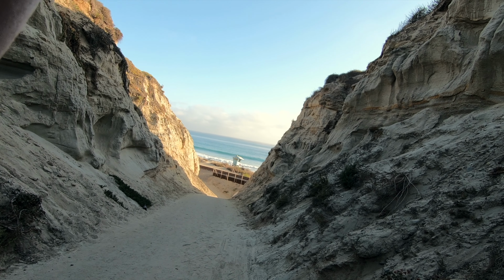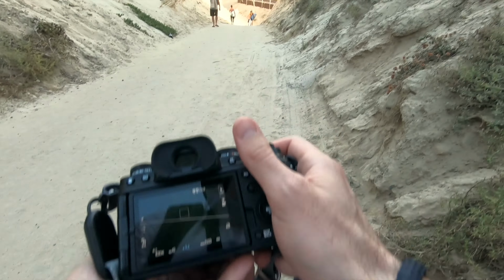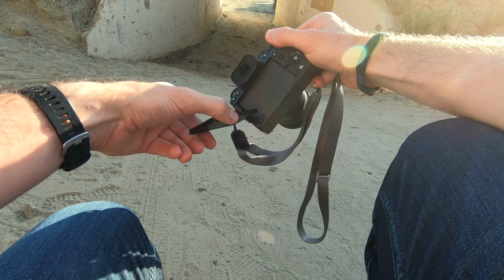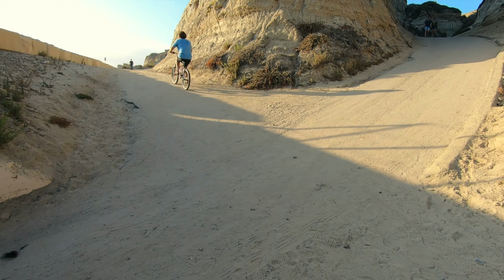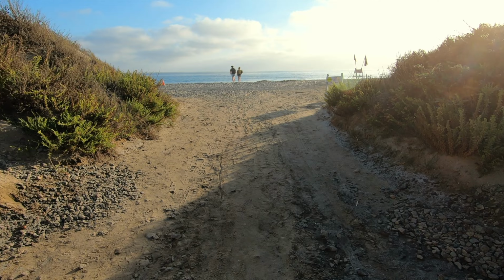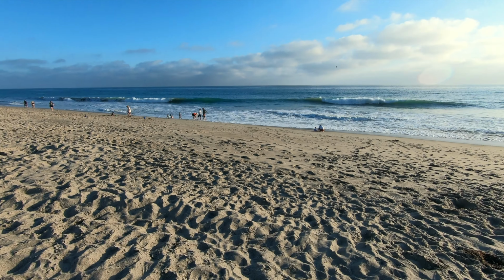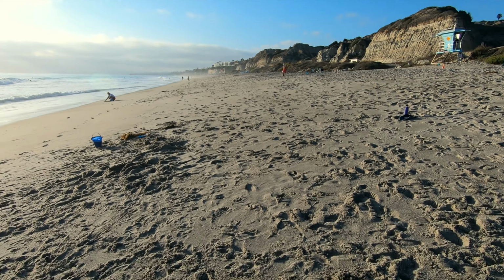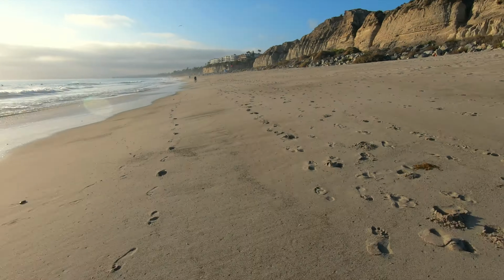RELAXING Summer Beach Photography || POV || Fujifilm X-T4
While spending a day at the beach with a friend, I decided to get out my GoPro and my Fujifilm X-T4 and make my first POV Photography video. I spent about an hour wandering down the beach with my camera just relaxing and taking whatever photos and compositions grabbed my attention. With summer coming to a close here, it was a really nice way to spend the end of the afternoon on the coast of California. I hope this video helps you relax and maybe even teaches you something. I know what I learn something new every time that I go out and take photos.